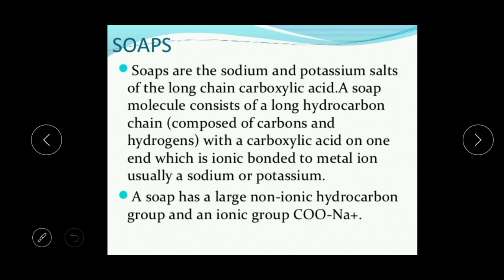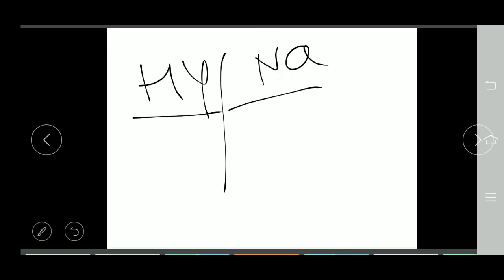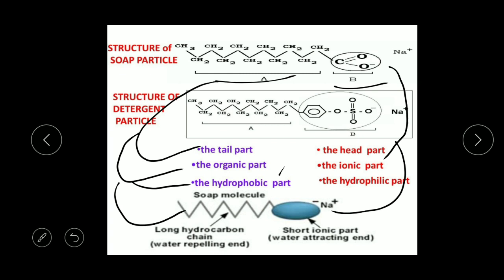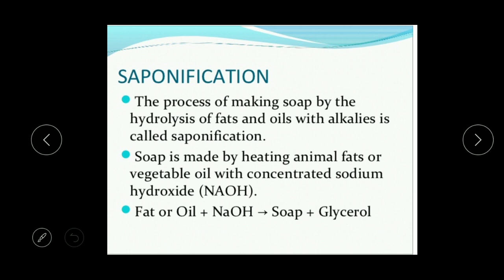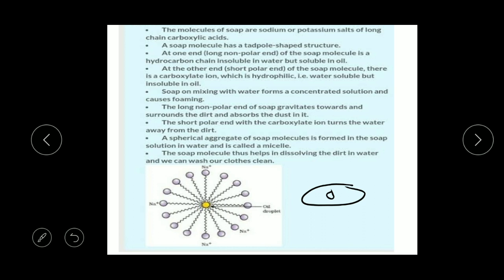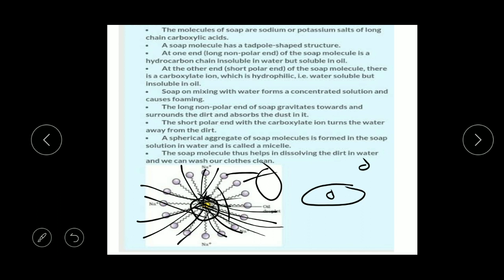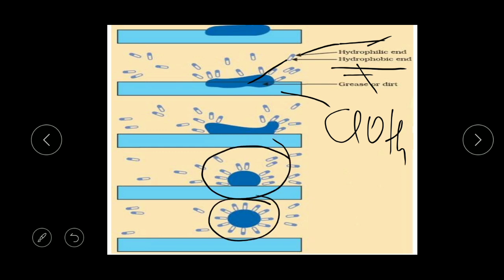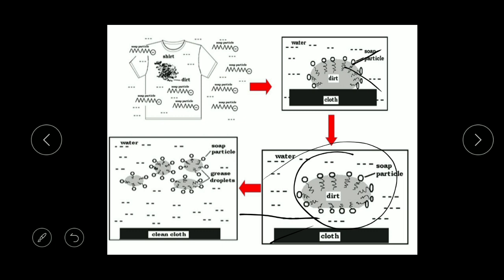CLEANING ACTION OF SOAPS AND DETERGENTS class 10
very important concept for board exams... Class 10... @easy.classes